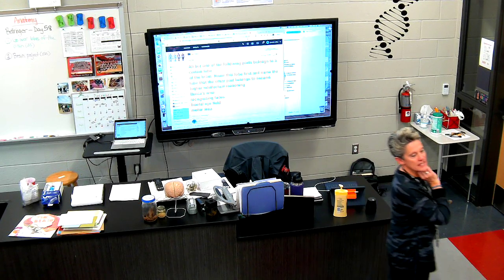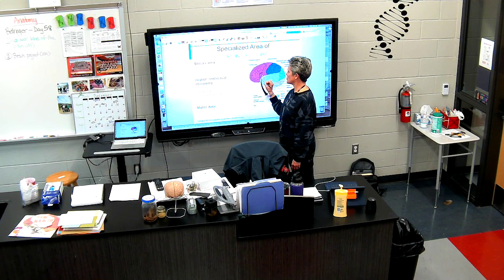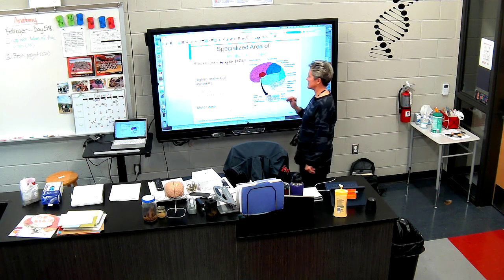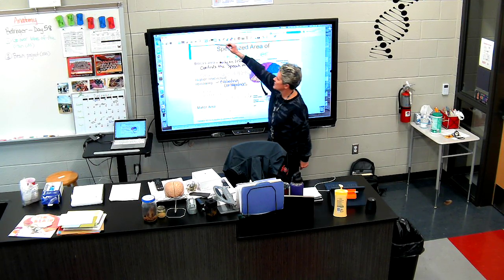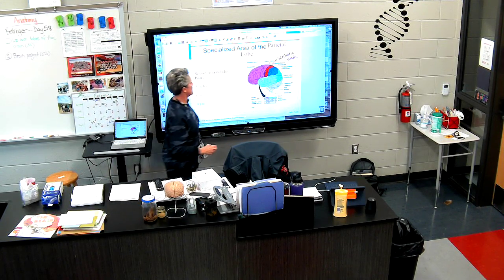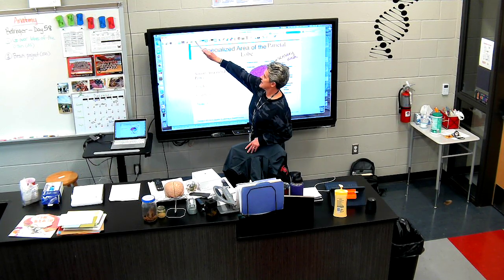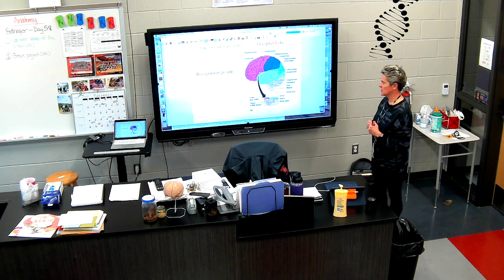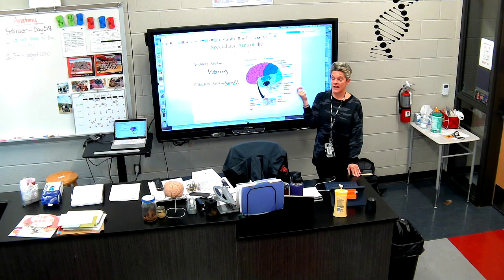Lobes of the cerebrum